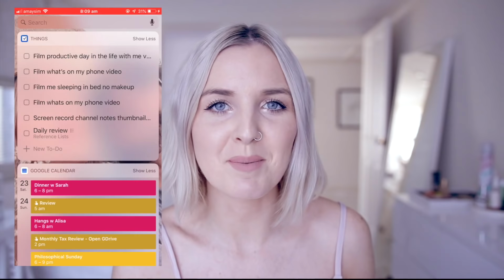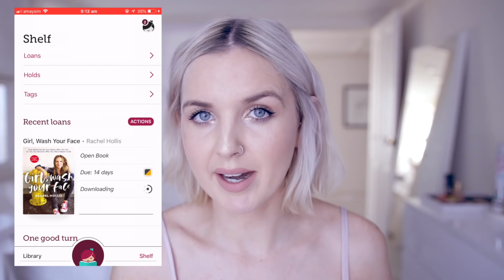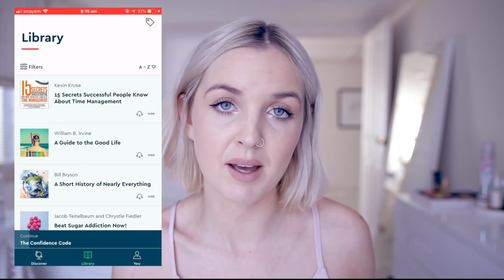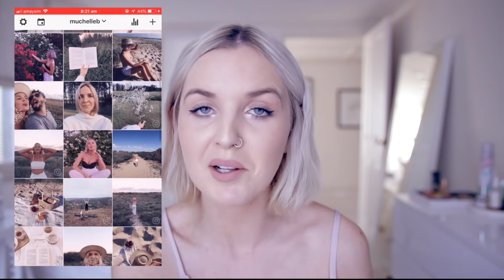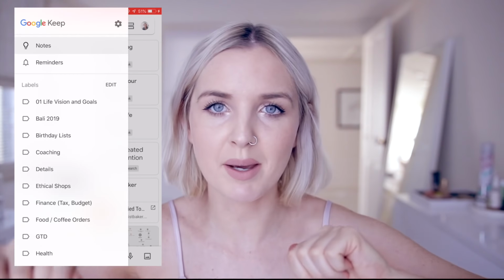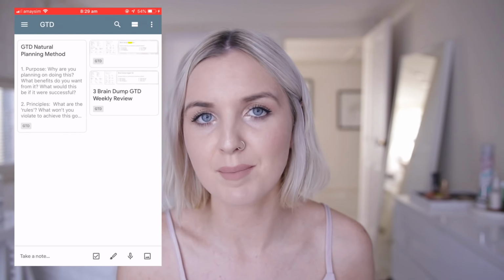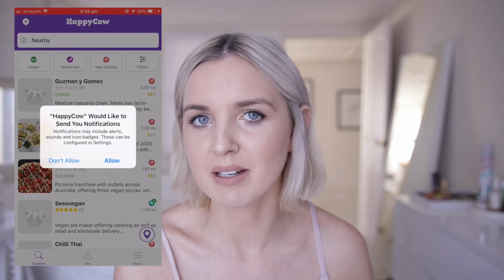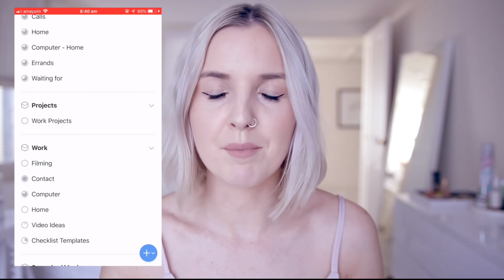What's on my Phone 2019 | Productivity n' Self Growth Focused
Hey! This is kind of?! a re-upload - I uploaded this video some time ago with a stronger focus on the apps that I use to organise my life. It accidentally revealed some personal info so I decided to create more of an overall 'here are all of the apps that I use' type video. I hope that you guys enjoy it! I talk about all of the apps that I use for self care, organisation and to generally keep my life running smoothly.

If you have a favourite app that you think would be useful for our lil community I'd loove to hear it down below. I appreciate you so much!

☀️ If you liked this video, you might like these as well!

☀️ Social

☀️ Resources

☀️ Music

Artist and Track Name ⇢ Cocabona - Daybreak, Shy Cope - Drive Home, Vhsceral - Fat Bao,

☀️ Want to help translate my videos?

Hey! If you want to translate my videos, I really appreciate all community contributions